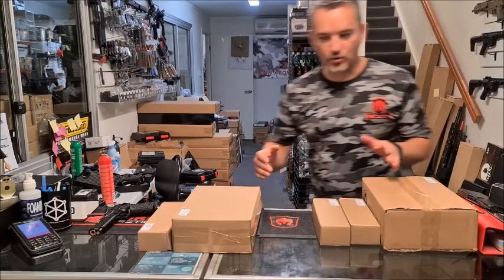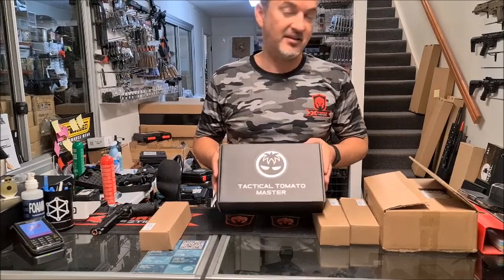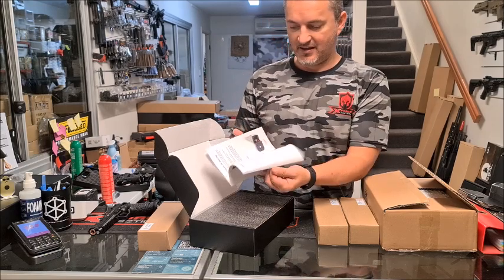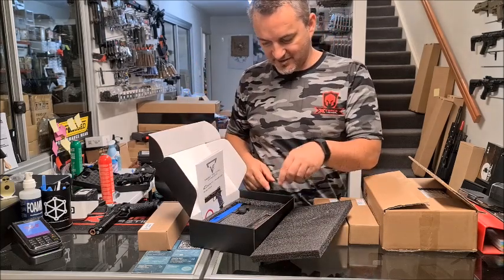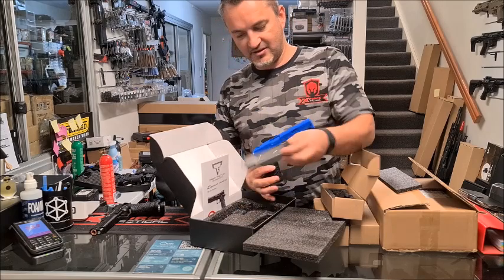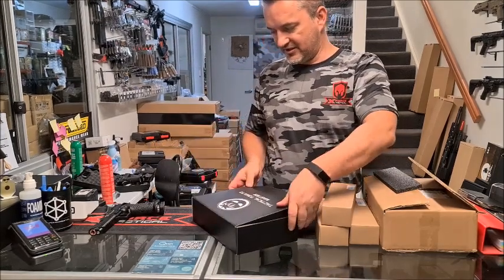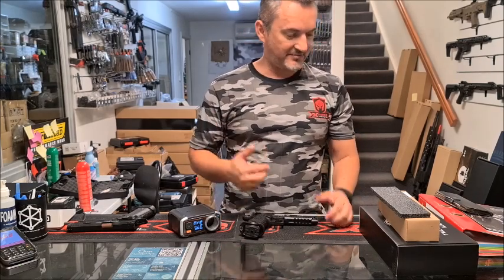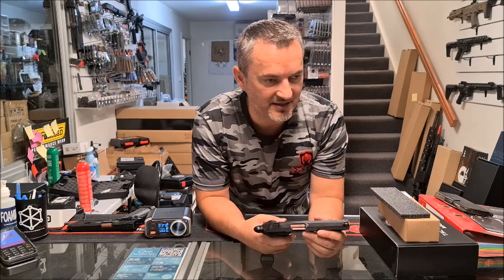Tactical Tomato 2011 STI TTI John Wick Gel blaster Gas pistol at X-Force Tactical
Checking out the newly released 2011 STI TTI John Wick gel blaster gas pistol by Tactical Tomato, we take a close look and take it through it's passes.  This is one cool toy with some real weight behind it.